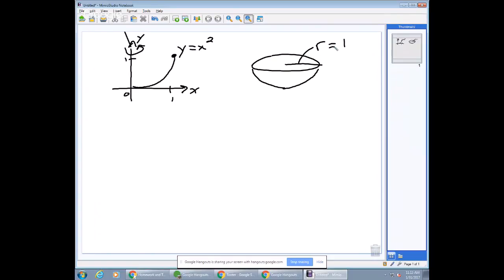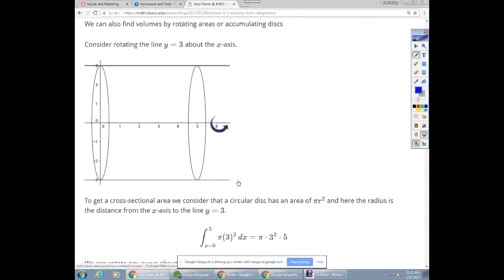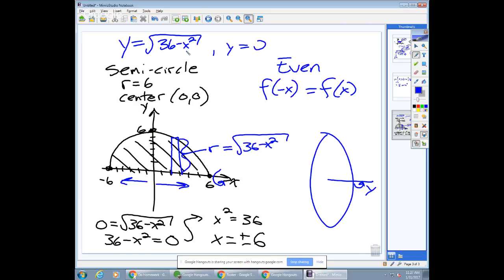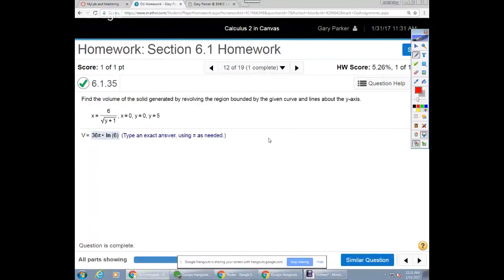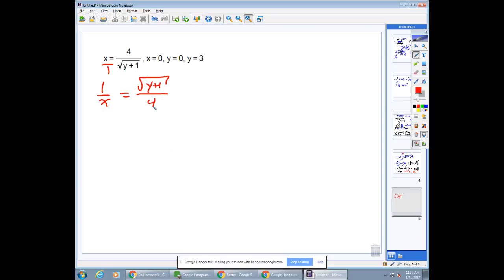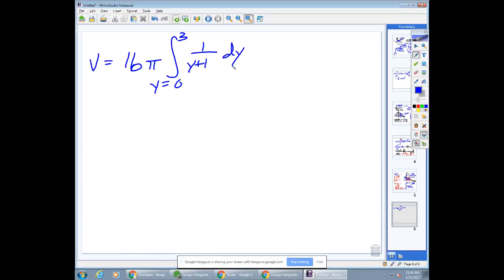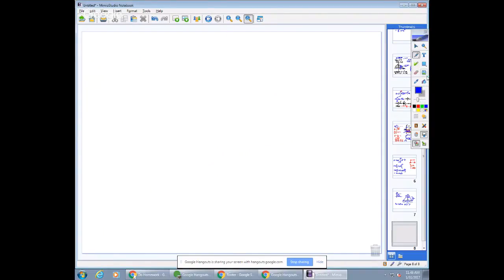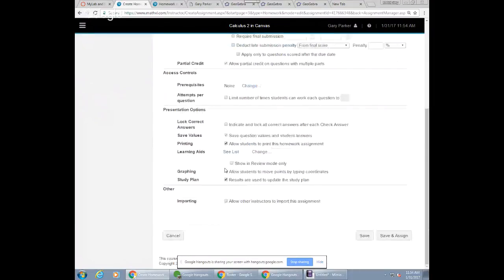Rotational Volumes, part 2